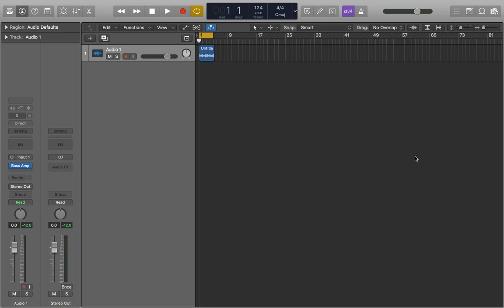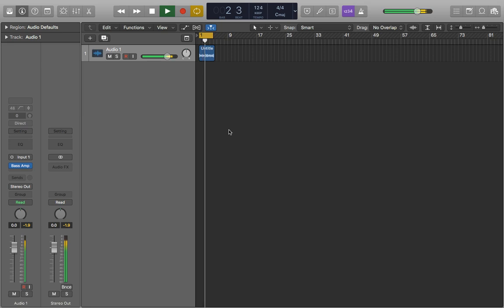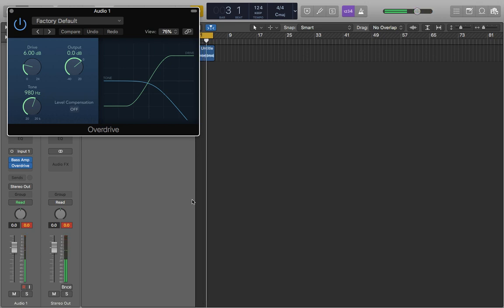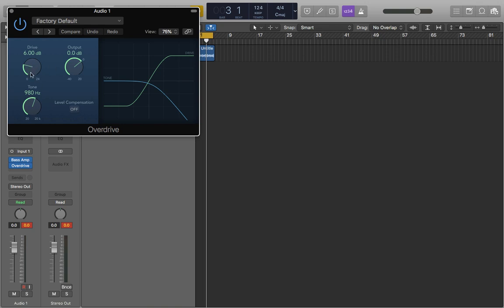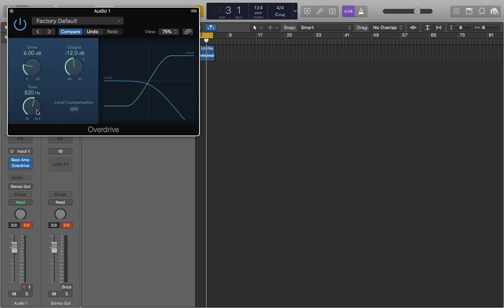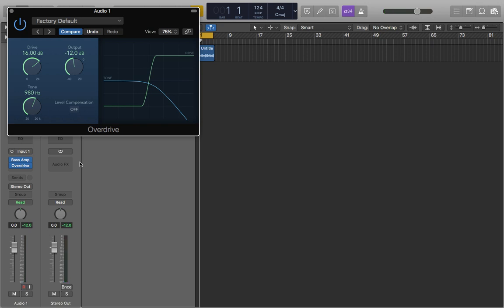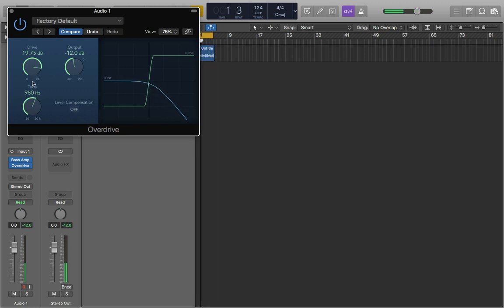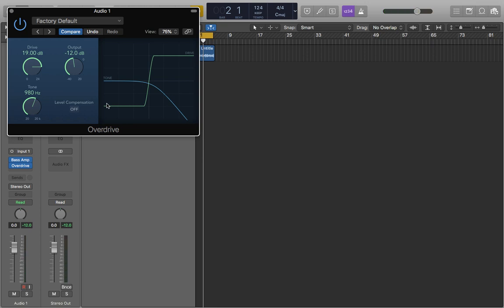Logic Pro X - How To Use The 'Overdrive' Plug-in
Hi everyone! In this video I demonstrate how to use the over drive plug-in and what it can be used for. This is quite a solid plug-in which can yield decent results when used correctly.